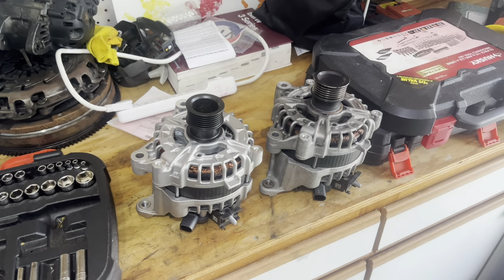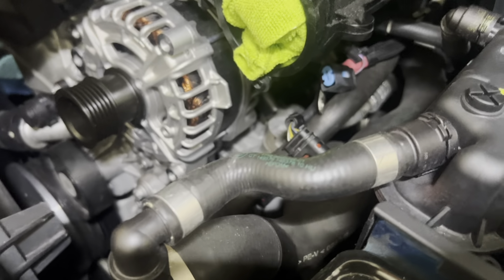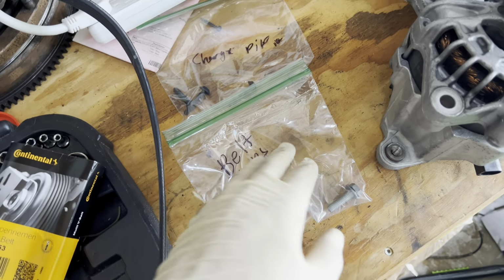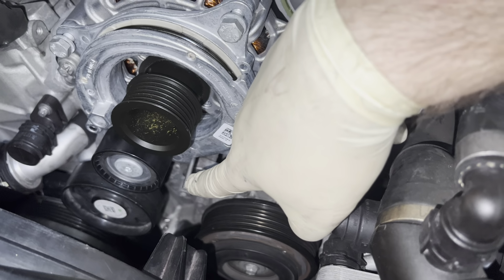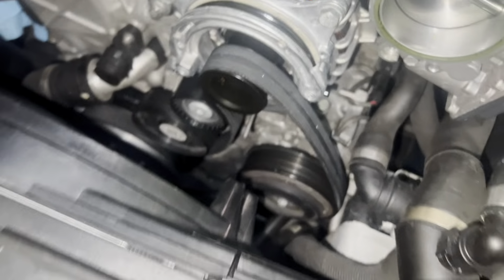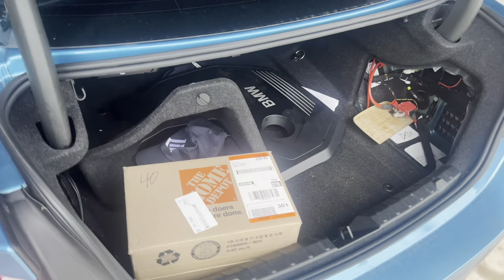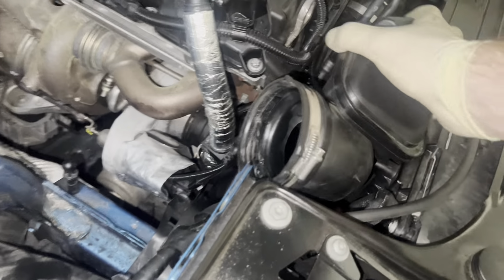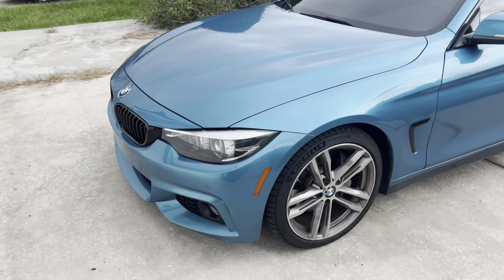Alternator replacement part 2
Part 2 of installing my alternator on my bmw 2018 440i with the gen1 b58 that also works for gen 2 and gen 3 b58 may have different part numbers but the process should be very similar. F32/F30. Again I’ve watched very many YouTube videos on how to do this sorta stuff in my life and I figured this would be my way to kinda give back to the community. I haven’t seen any kind of alternator replacement videos for the b58 so hopefully this reaches someone who needs it.